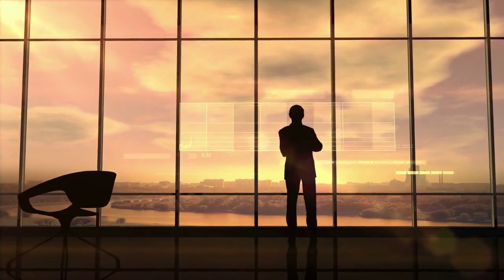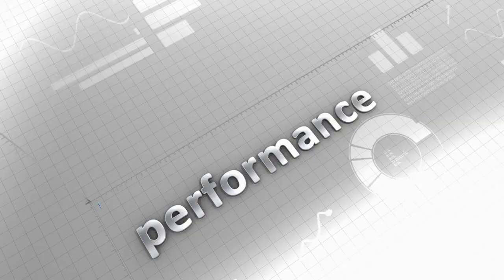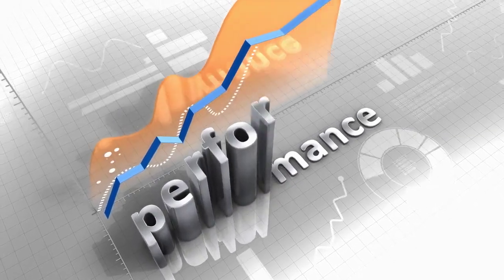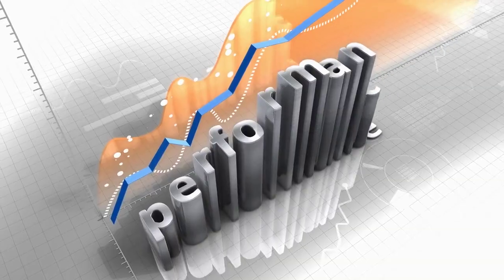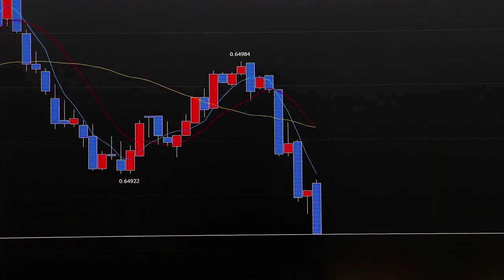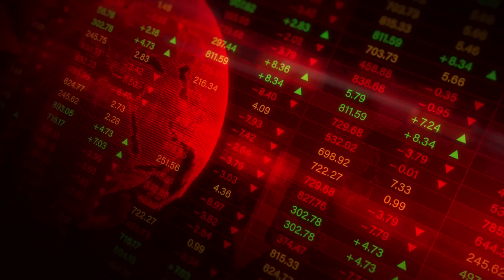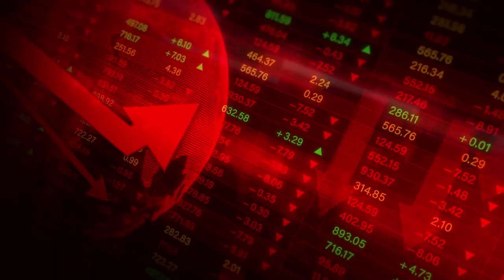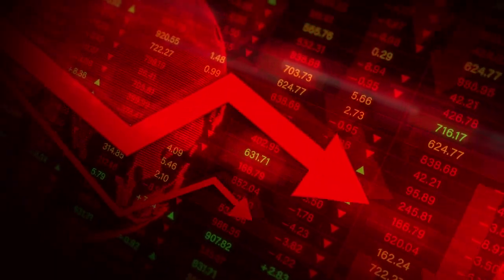Bitcoin Momentum Strategy: Ride the Crypto Wave! - part 2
Ready to catch the next big crypto wave? In this video, we dive into a powerful Bitcoin Momentum Strategy designed to help you ride market trends with confidence. Whether you're just starting your crypto trading journey or you're looking to enhance your skills with a crypto trading bot, this guide is for you.

🚀 What you'll learn:

How momentum strategies work in trading crypto

How to build and backtest a simple crypto trading bot

Swing trading techniques for volatile crypto markets

Insights into using AI trading bots and automation

Beginner-friendly tips for crypto trading for beginners

💡 If you've ever wondered how to build a trading bot, or you're curious about coding a trading bot in JavaScript, you'll get valuable insights and a step-by-step breakdown. This is also part of our ongoing crypto trading bot journey—perfect for anyone looking to build a crypto trading bot or follow real crypto trading live examples.

AI in crypto trading

Automated trading tools and bots

Trading bot courses and guides